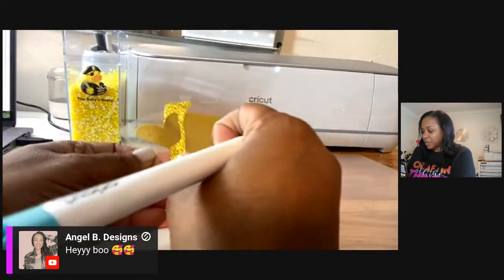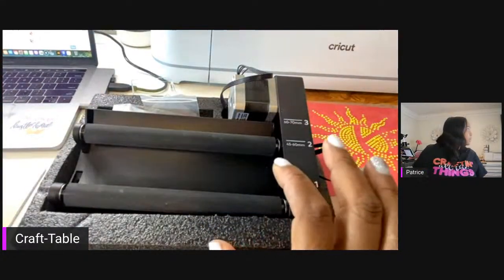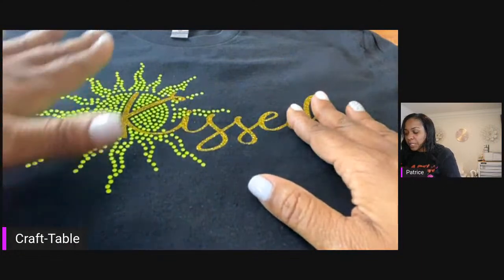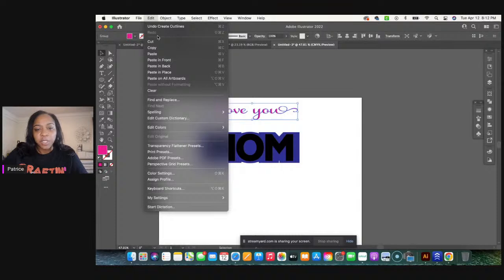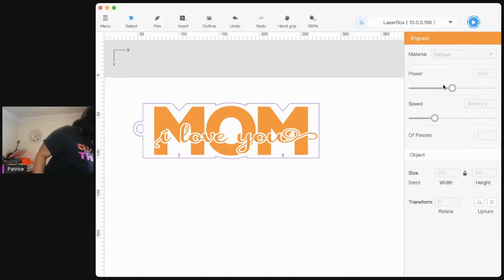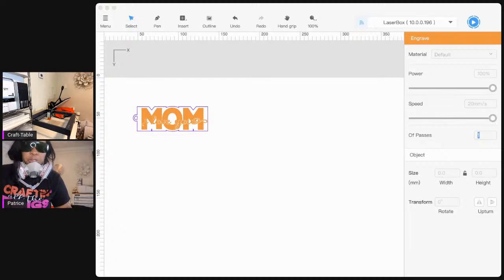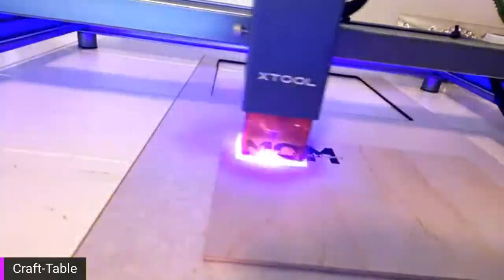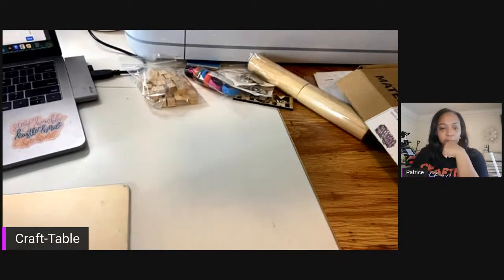Craft-Tea Talk | xTool D1 Laser Live Demo | Hotfix Rhinestones | Designing | Q&A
xTool D1 Diode Laser

Rhinestones: TheBaby'sBooty.com

CREATIVE FABRICA: Click the link below for the ALL-ACCESS Promotion/Subscription:
$1/first month, $19/mo after,

Designs/Images/Fonts